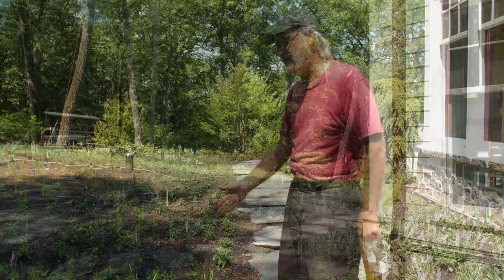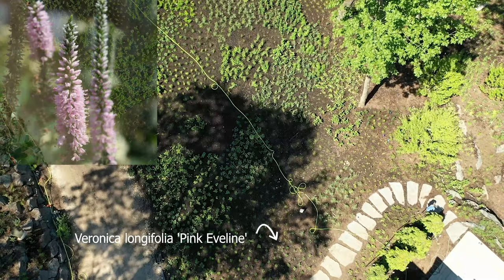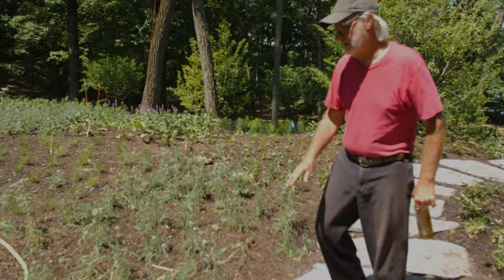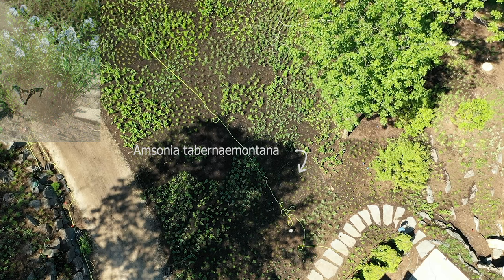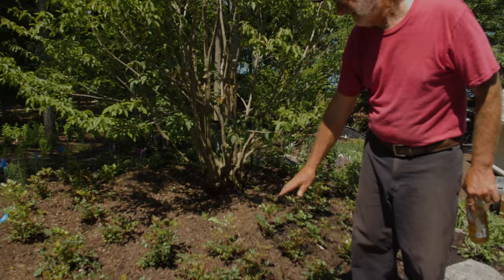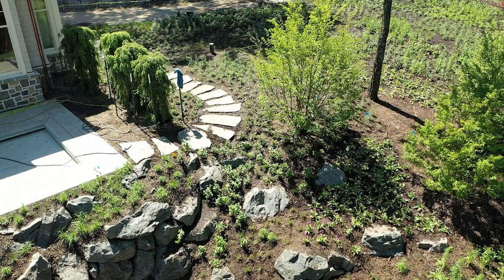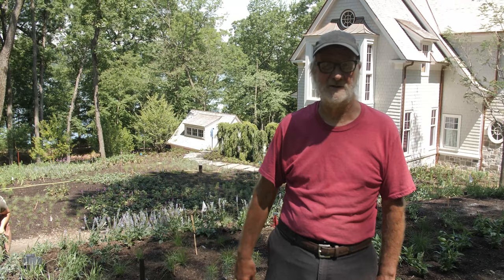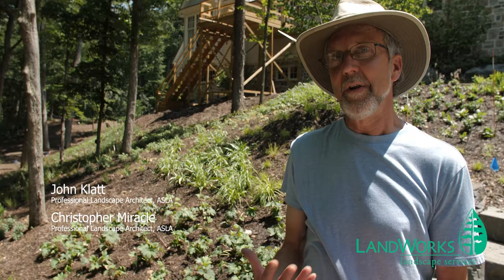INSTALLING A PIET OUDOLF GARDEN, PART 3 Episode #53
In part three of the Piet Oudolf planting at a private residence in suburban Milwaukee, Roy describes some of the plants and patterns used along the walk from the front to back and introduces some of the staff from Landworks Landscaping.